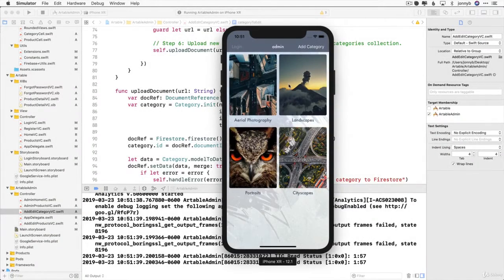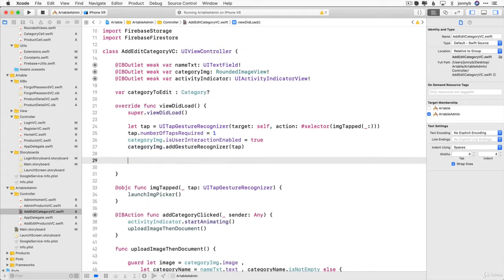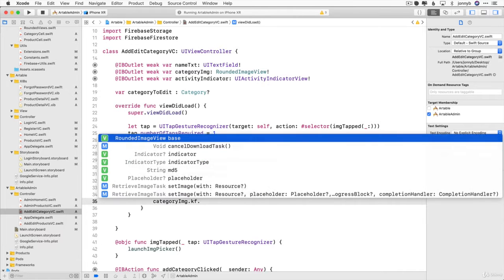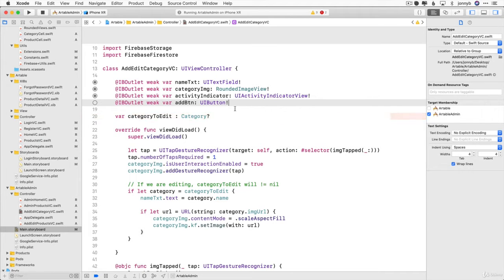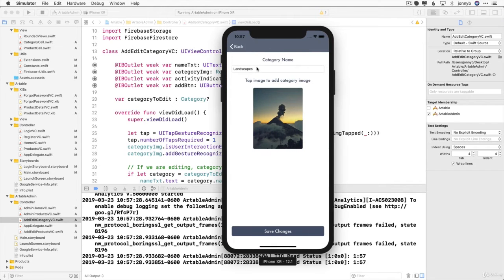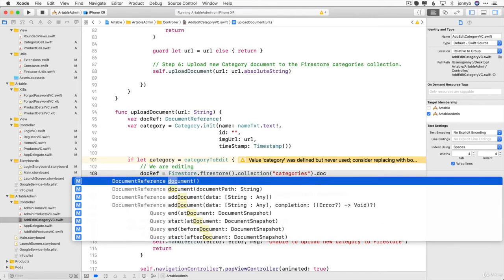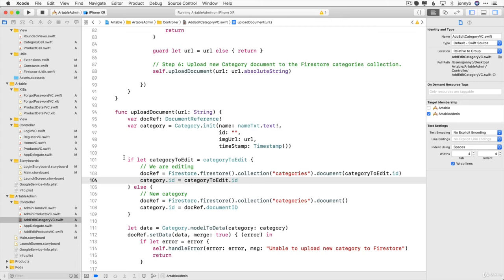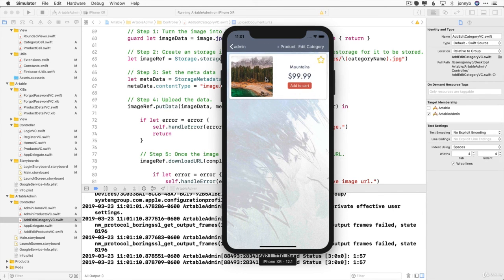51 Edit Category